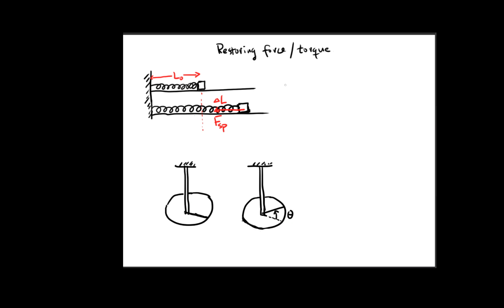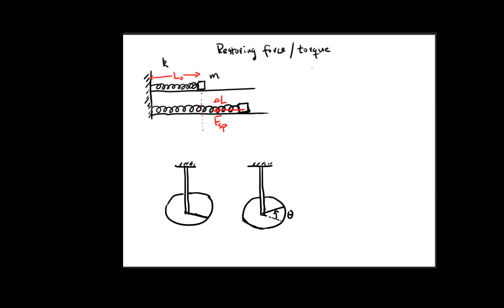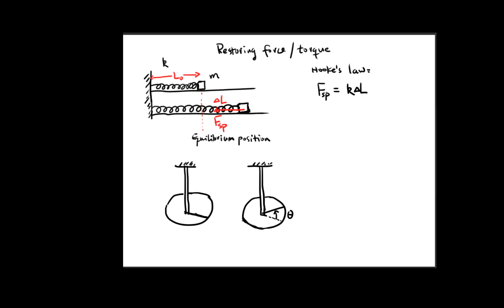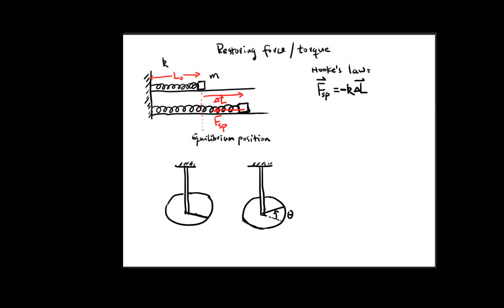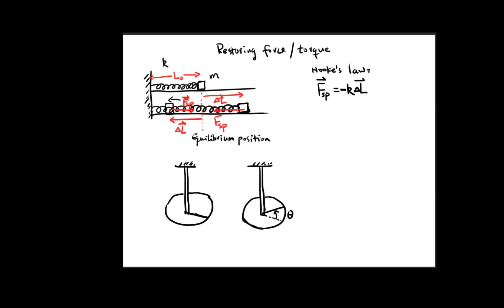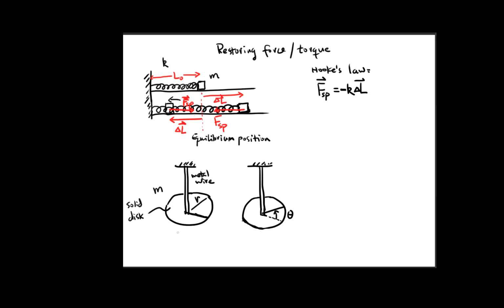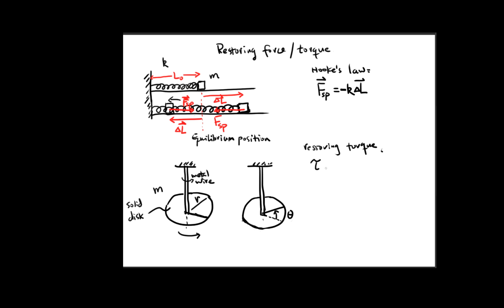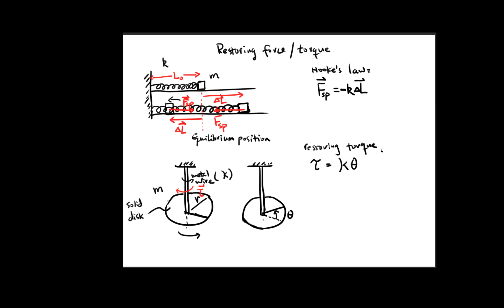Restoring Force in Oscillations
Restoring force and restoring torque in simple harmonic oscillations. For more physics content, please download "Physics Master" App from the Apple App Store.